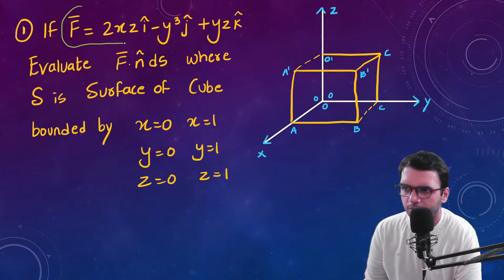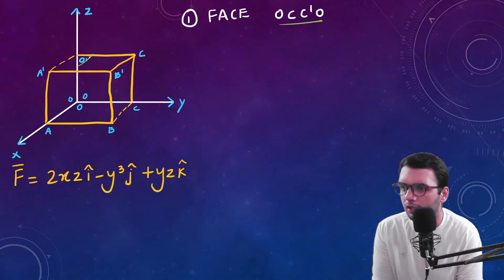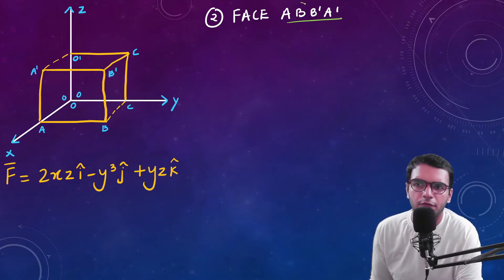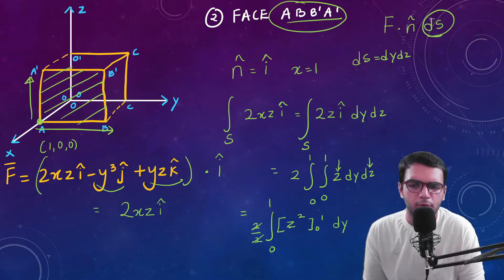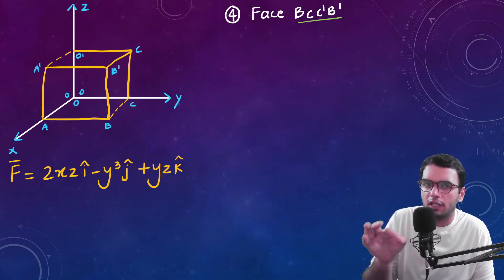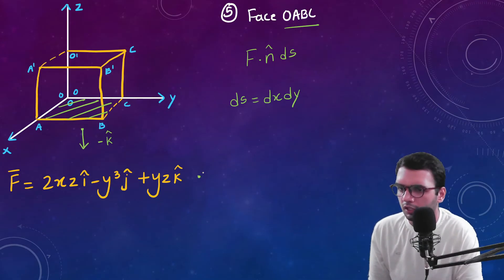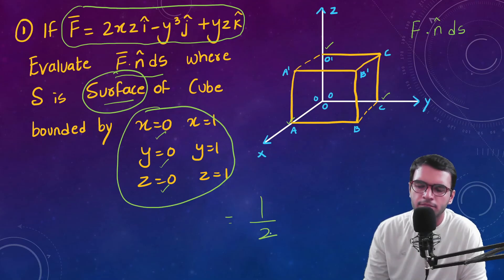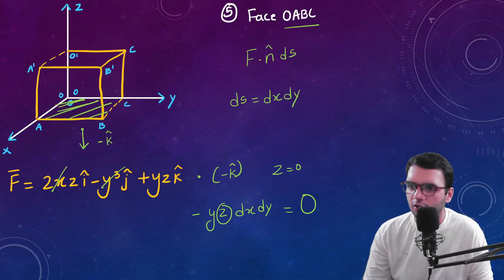Surface Integration Conceptual Question, Vector Calculus BSc Physics. Famous Problem of CUBE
This video covers classic and Famous problem on " Evaluate Surface Integration over a cube" What is surface integration of a cube according to the function.
Surface integration of cube over 6 surfaces.

Surface Integration, vector Calculus
Surface Integration, Bsc physics IIT JAM

Be connected :)

Amazon Links-
My Webcam –
Mic I Use-
Pentab (Large Size)
Pentab (Small Size)
Podcast Mic -